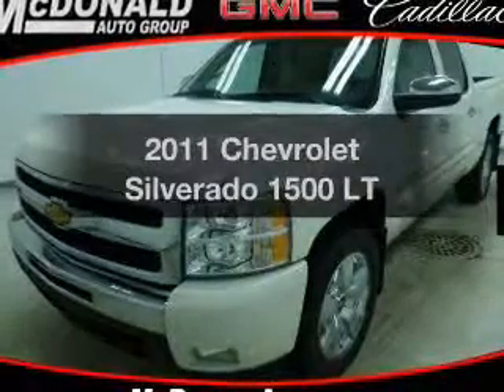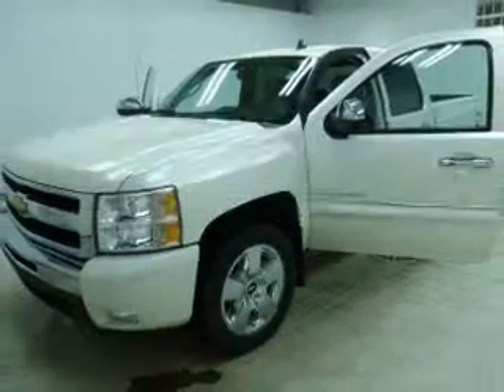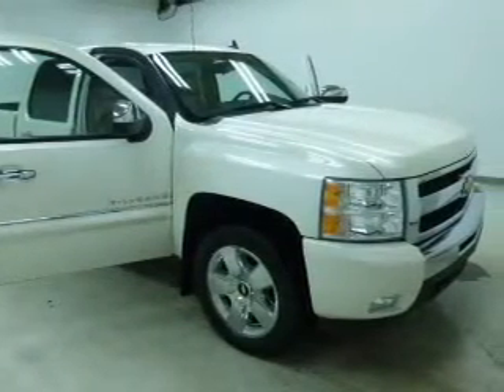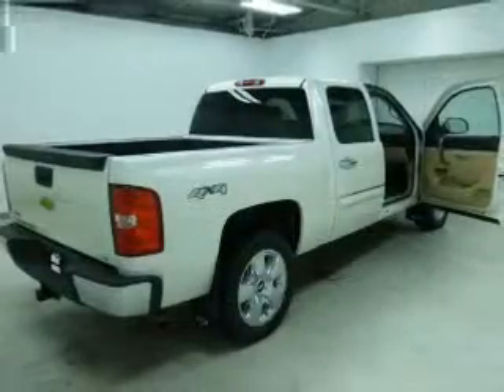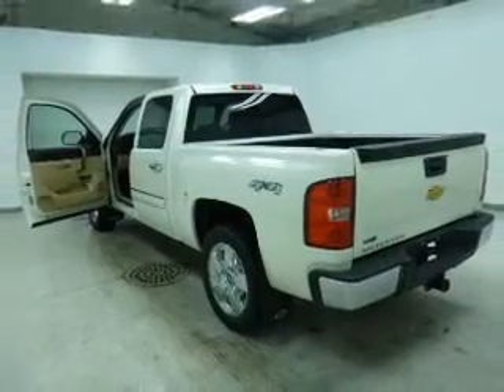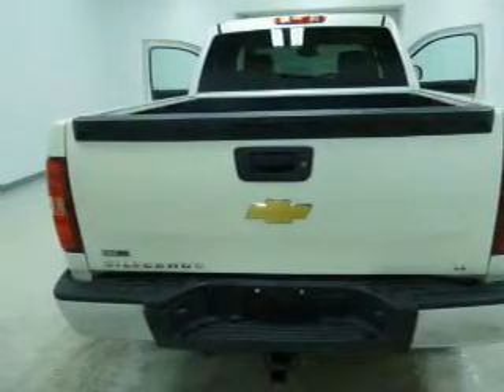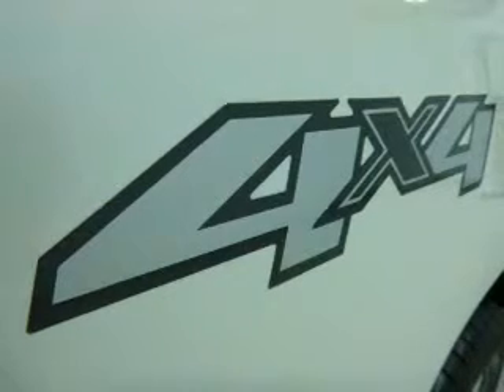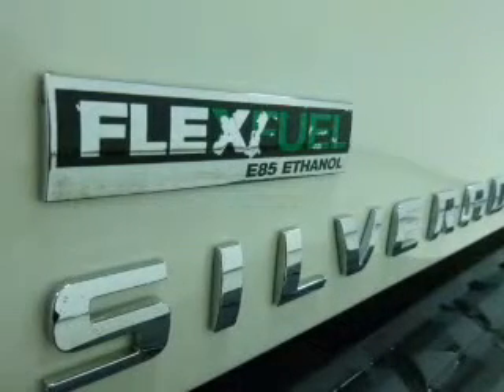2011 Chevrolet Silverado 1500 - Saginaw MI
Year: 2011
Make: Chevrolet
Model: Silverado 1500
Trim: LT
Engine: 5.3 liter 8 cylinder 16 valve
Transmission: Automatic
Color: White
Mileage: 37461
Address:
5155 State St.